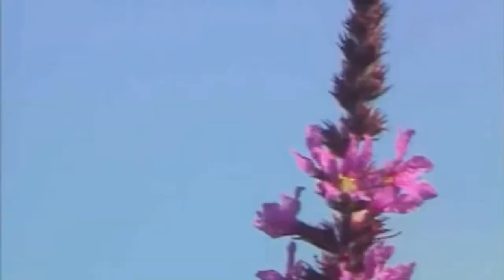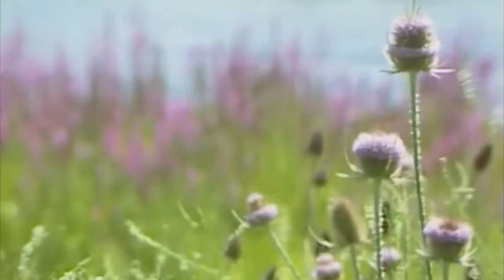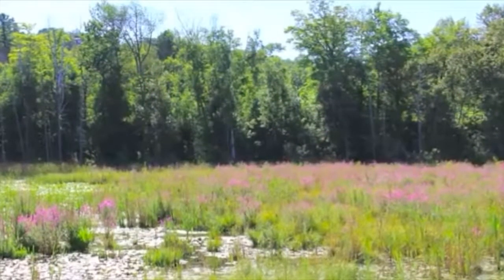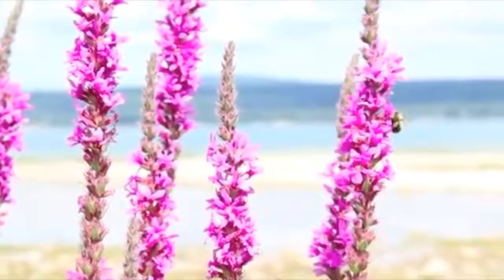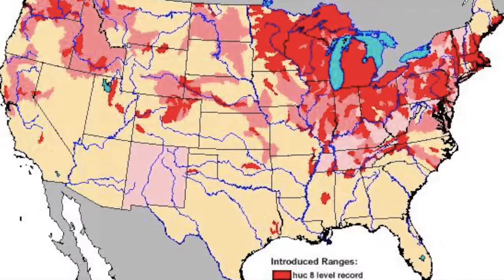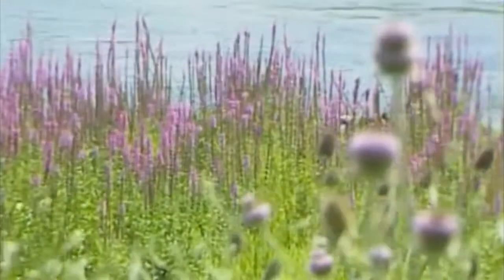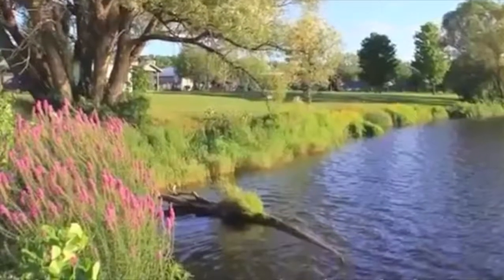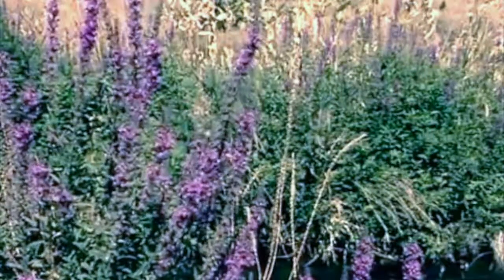Invasive Species: Purple Loosestrife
Purple Loosestrife as a "wicked problem" in the state of Maine.